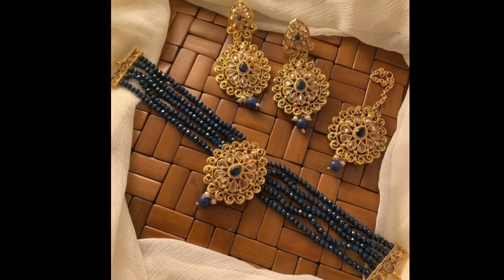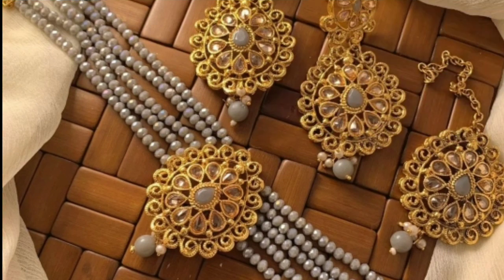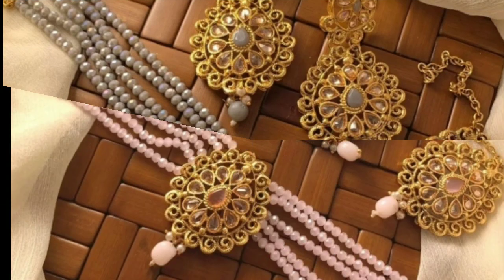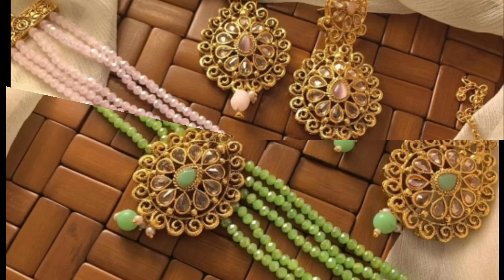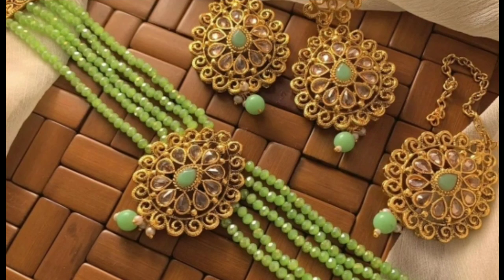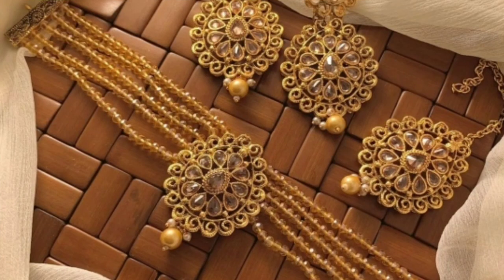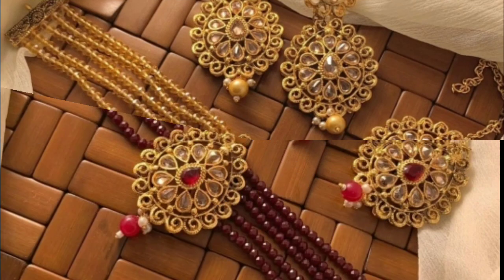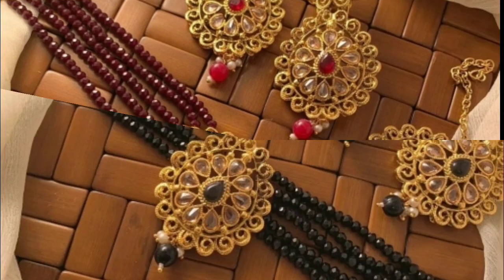Kundan Chocker Set with Tikka | Imitation Jewelry